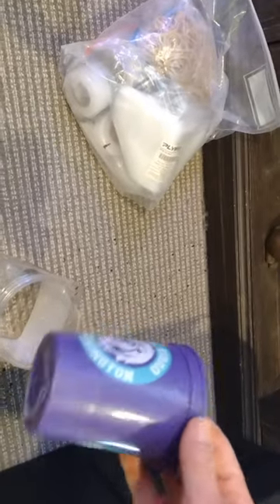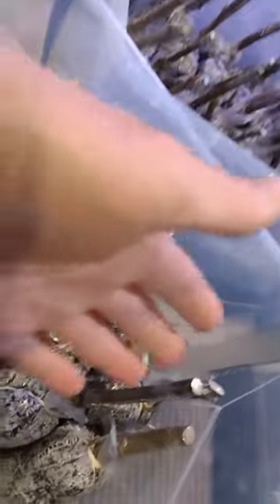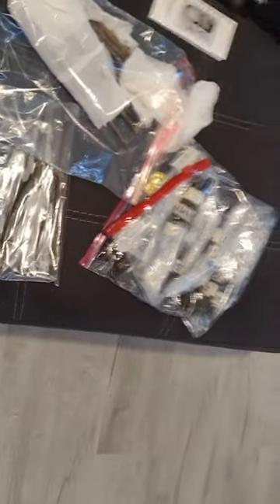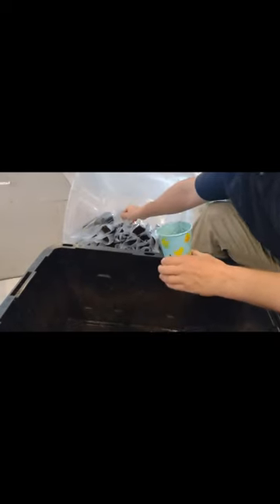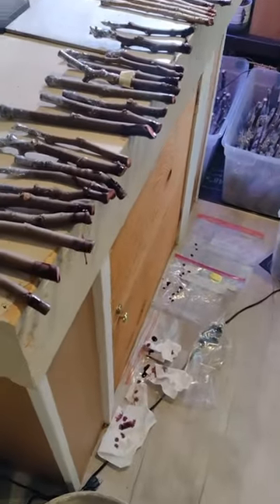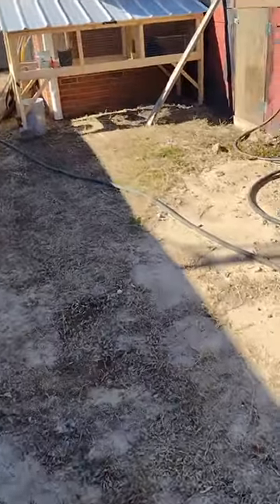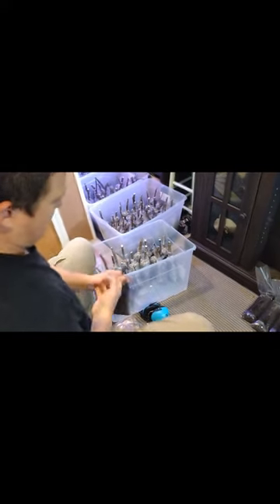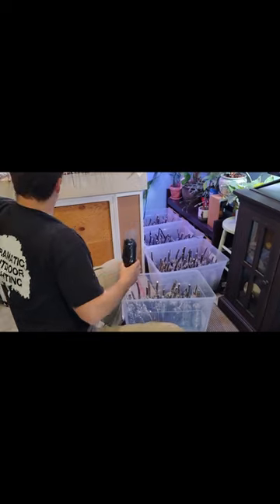How to fig pop with 100% guaranteed success or your money back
in this video I show you how I do my fig pops, also I show you around my yard and house a little bit. today is January 13 2024